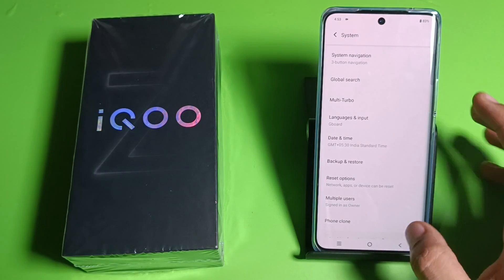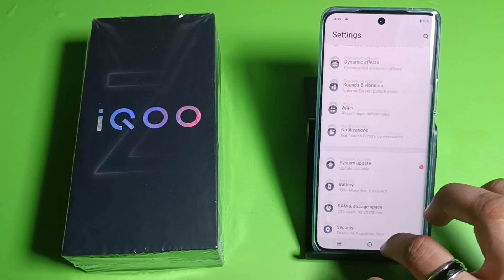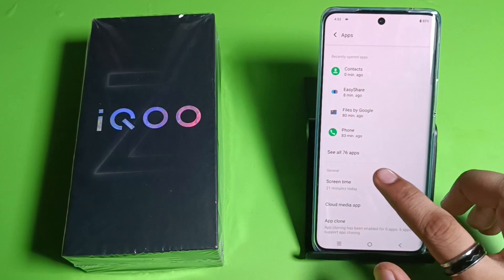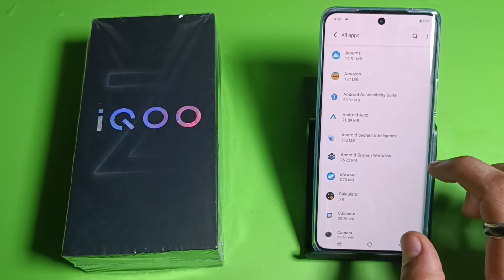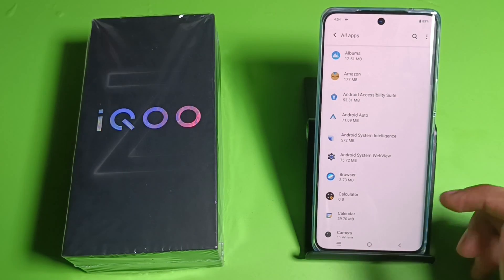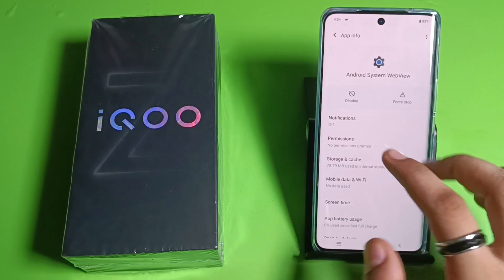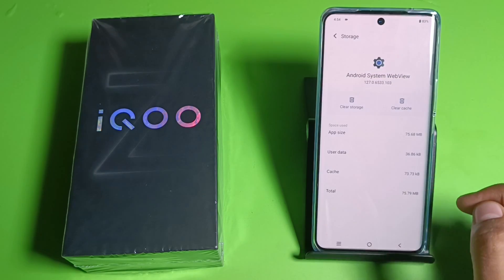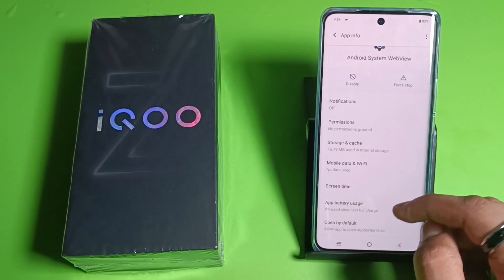IQOO Z9s 5G - Fix Bluetooth Related Problem | how to solve Bluetooth issues on IQOO Z9s Pro 5G